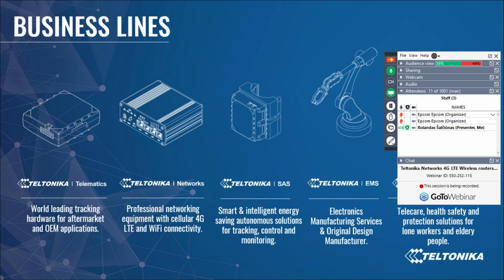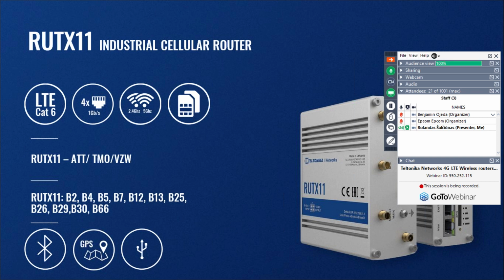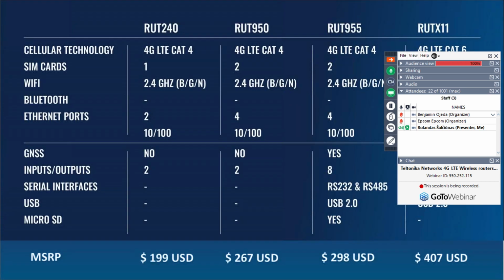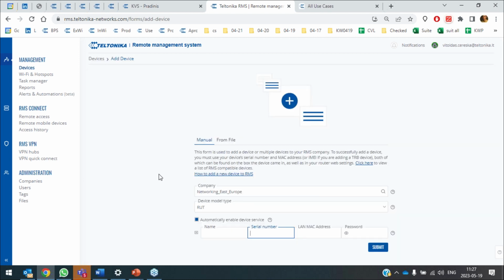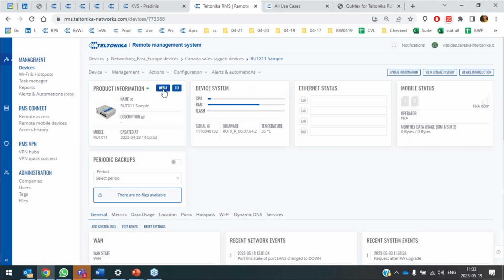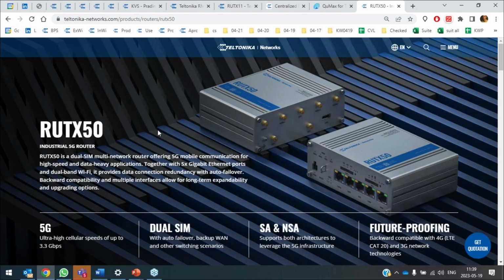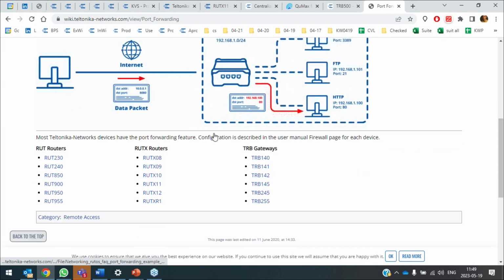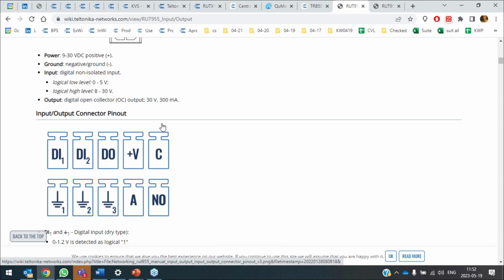Teltonika Networks 4G LTE Wireless routers & Use Cases